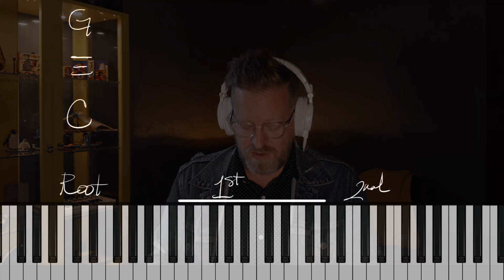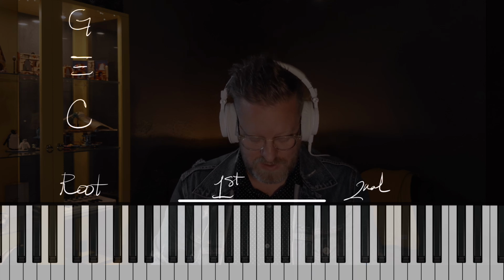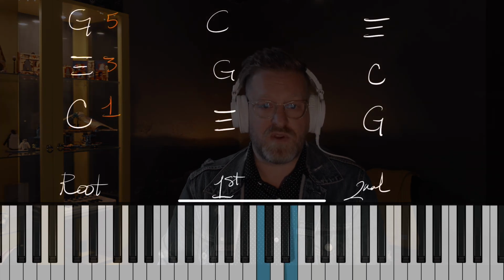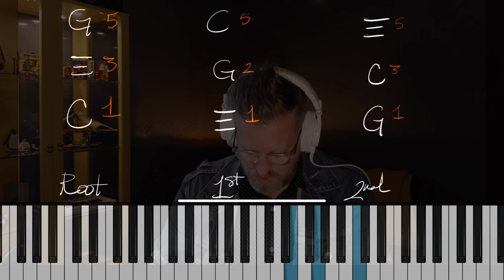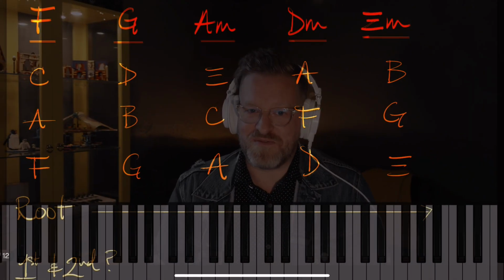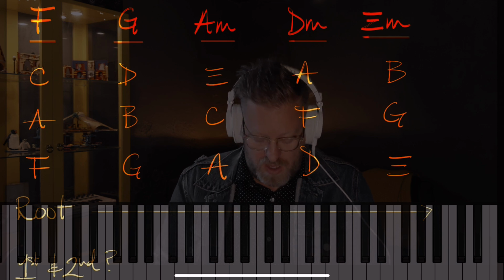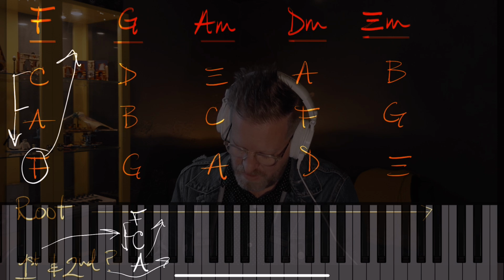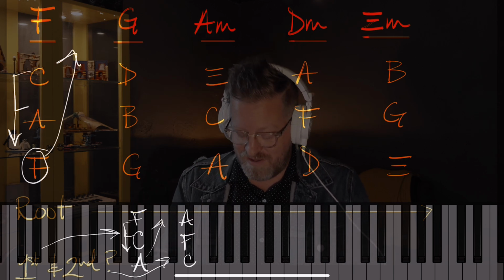Before You Learn 'Lazy Piano', Master THIS First 🎹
Learn the foundations of 'Lazy Piano' - where less movement creates more sound!

In this video:
• Understanding root position chords
• Mastering chord inversions
• Seeing these shapes on your keyboard

NEXT WEEK: We're diving into the actual "lazy piano" techniques - but you'll need these basics first!

Timestamps:
What is 'Lazy Piano' - 0:45
Root Position + Inversions - 1:56
Hand Placement - 2:49
Homework - 4:13

FREE WEEKLY PIANO TIPS:
Join 'The Monday Musician' for weekly actionable advice to enhance your music skills and elevate your musical journey!